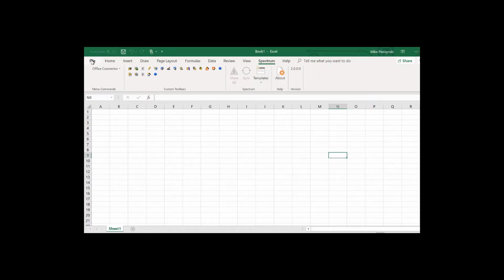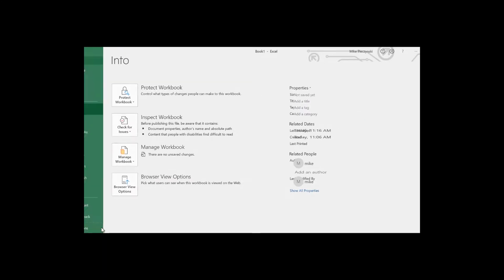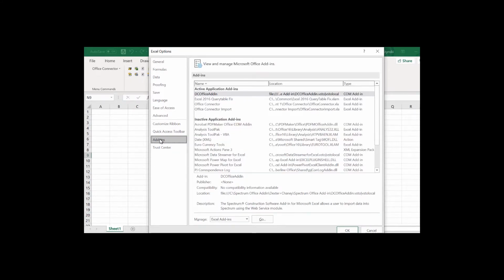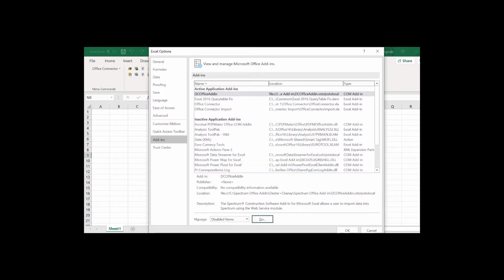Excel Add-In for Spectrum Construction Software